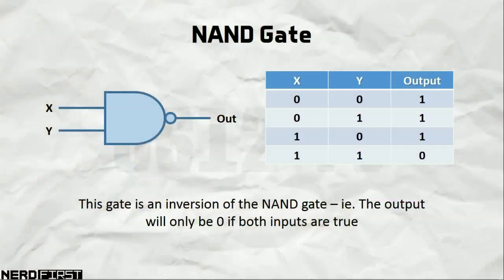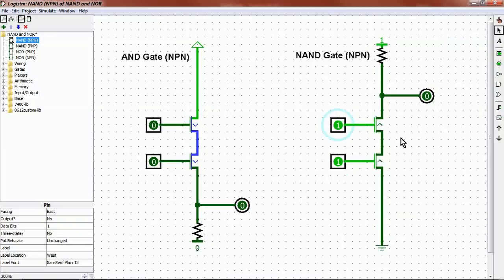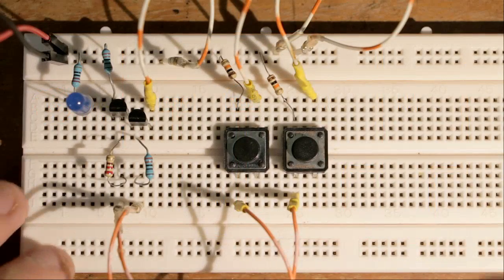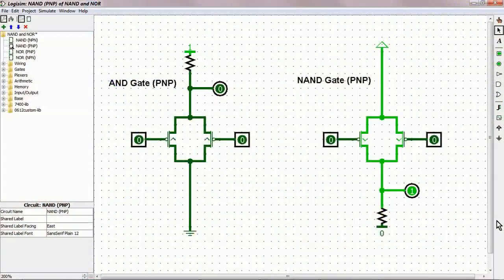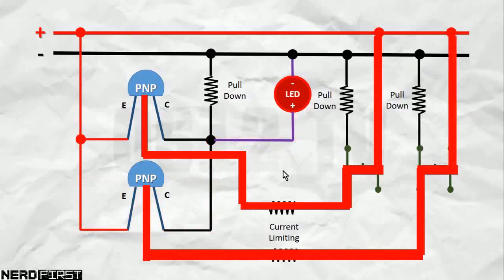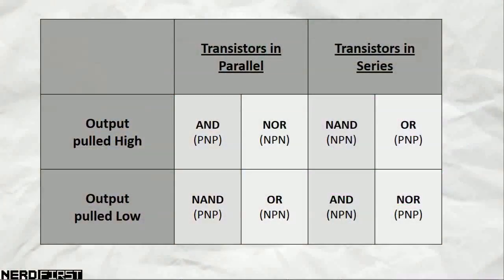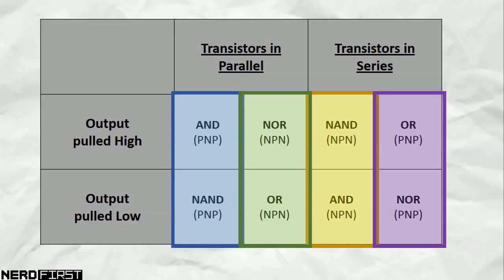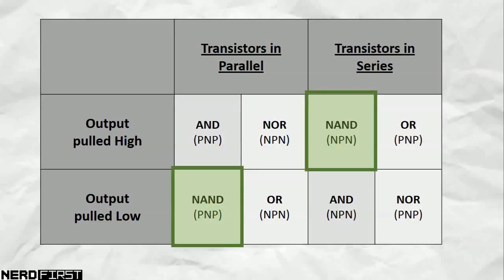NAND Gates - Transistors 07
Naturally, to continue with our train of thought, we now proceed on to NAND gates! This episode completes our "main 4" gates - AND, OR, NAND and NOR. We wrap up this segment of the series by putting everything in a table to easily compare how they square up.

= 0612 TV =
0612 TV, a sub-project of NERDfirst.net, is an educational YouTube channel. Started in 2008, we have now covered a wide range of topics, from areas such as Programming, Algorithms and Computing Theories, Computer Graphics, Photography, and Specialized Guides for using software such as FFMPEG, Deshaker, GIMP and more!